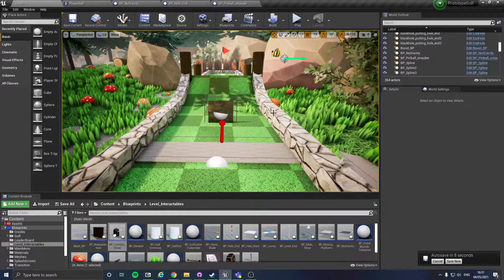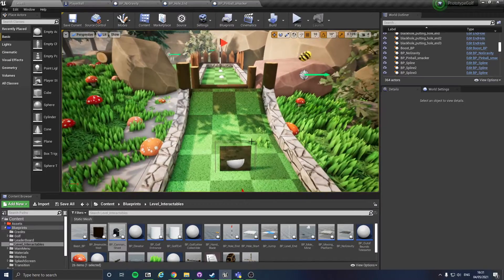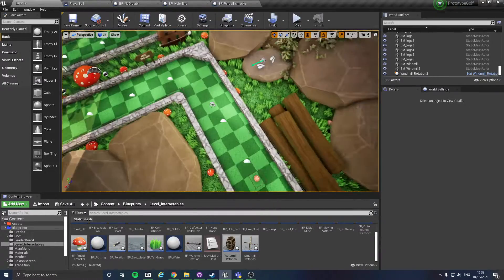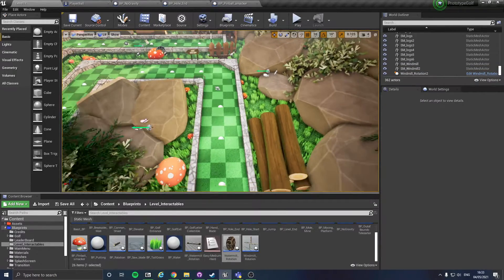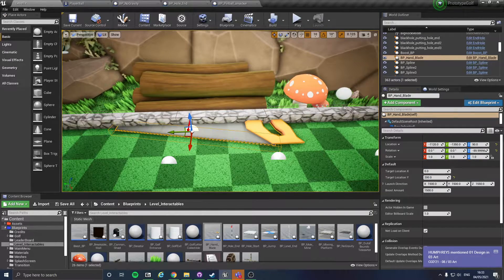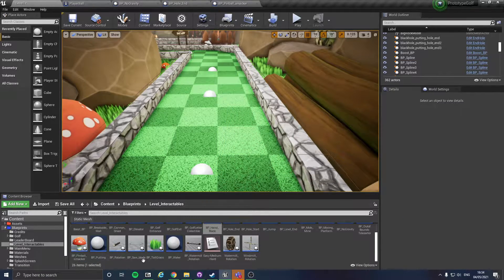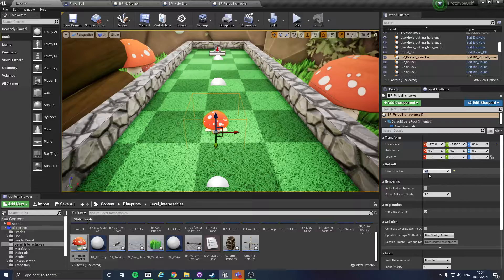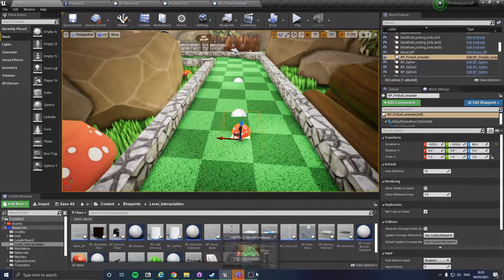Level interactable update